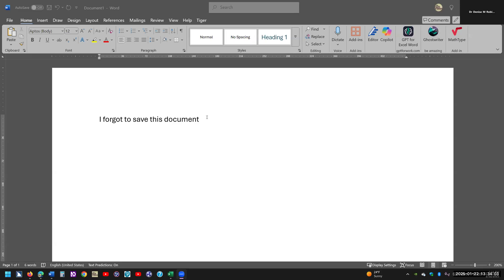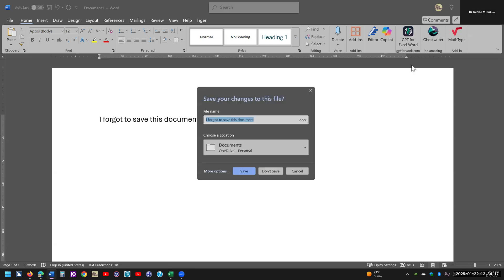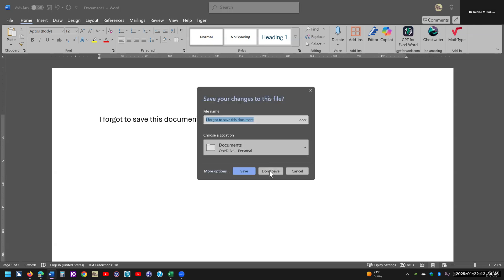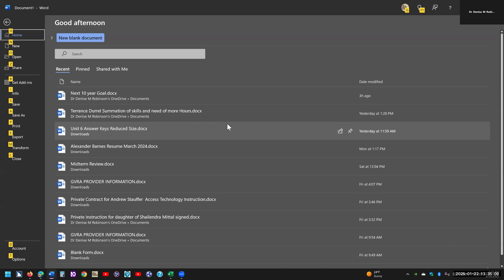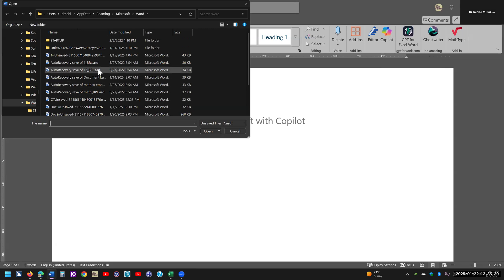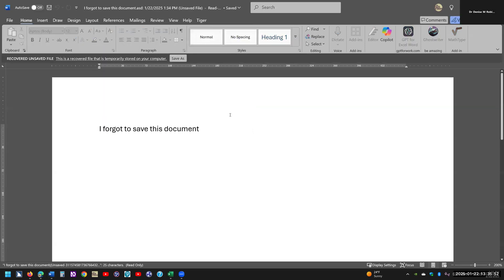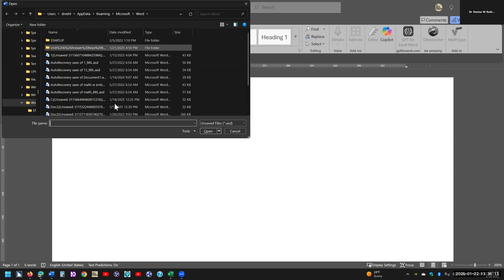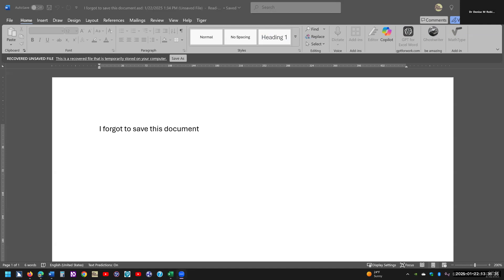Restore & recover unsaved documents in WORD quickly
You forget to save a document in WORD and closed it too. This is just one way to recover it quickly. tech Tricks keyboard shortcuts